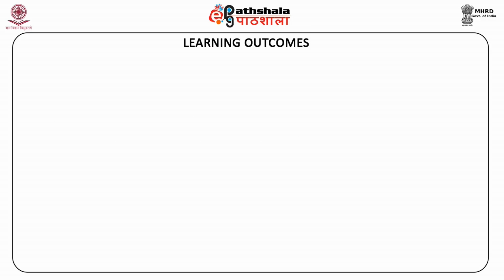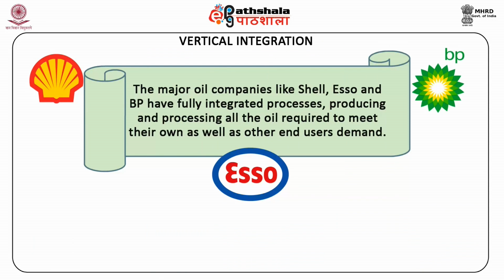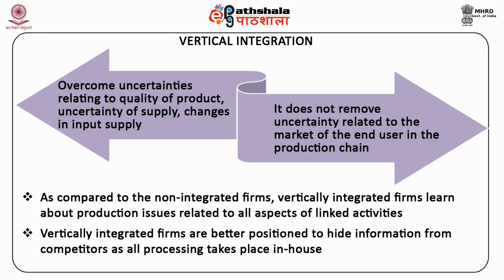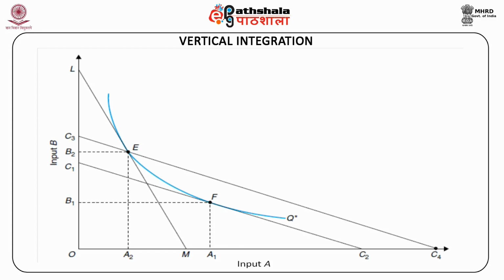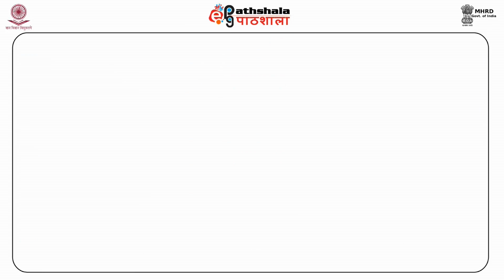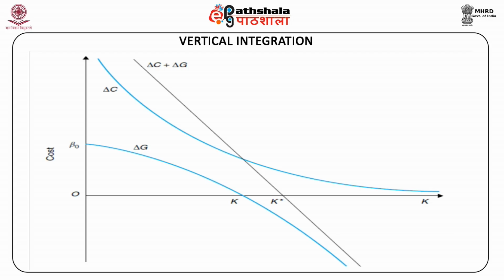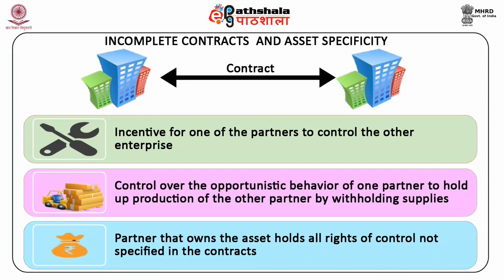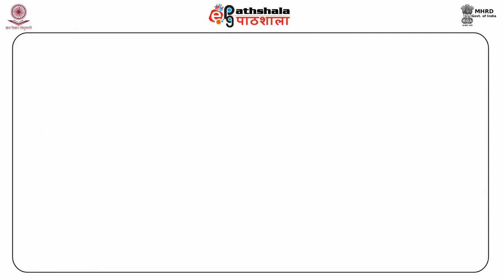Vertical integration, incomplete contracts and asset specificity (BSE)